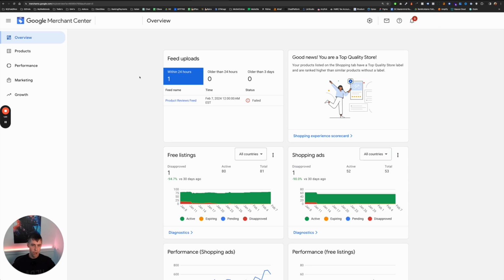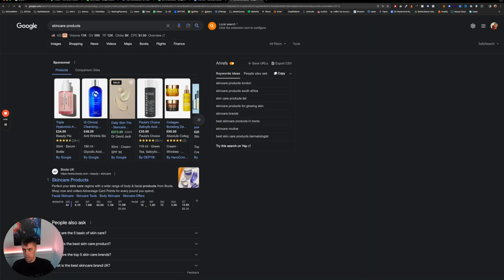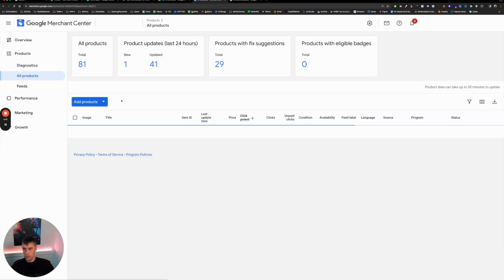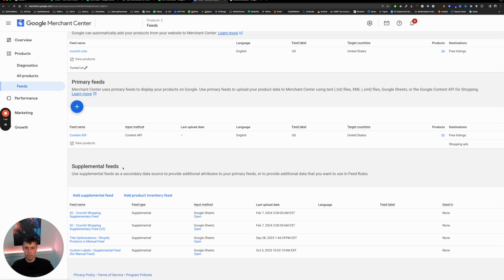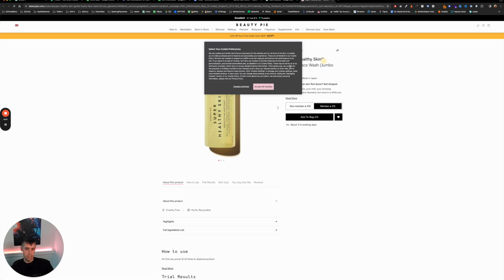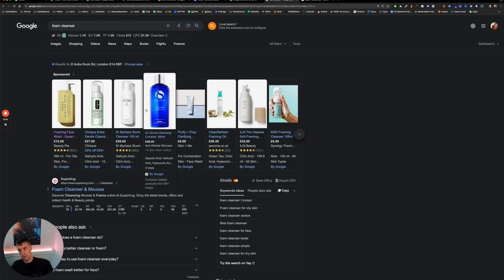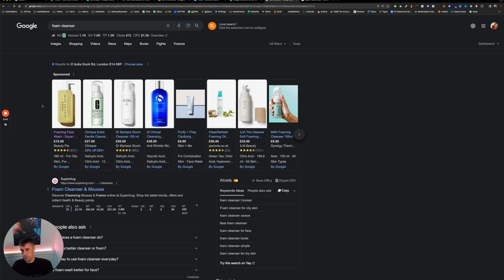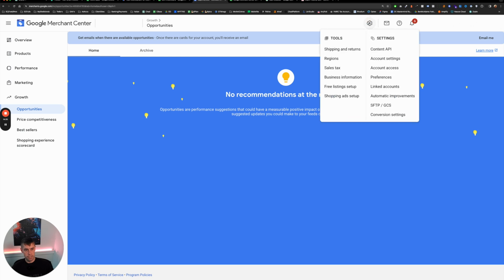Google Merchant Centre: Need To Knows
Google Merchant Centre is one of the least known but vital parts of any ecommerce google ads strategy. Learn all about it in this simple tutorial covering all the bits that matter!

00:00 Intro
00:50 Tutorial
13:20 Conclusion